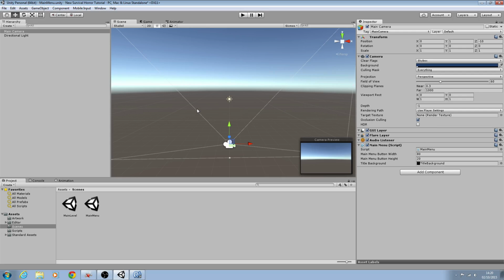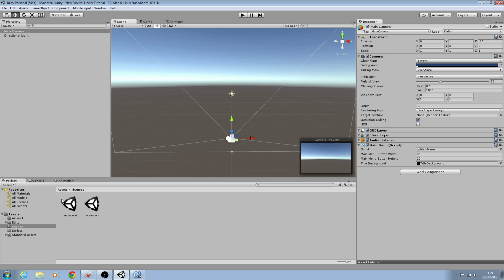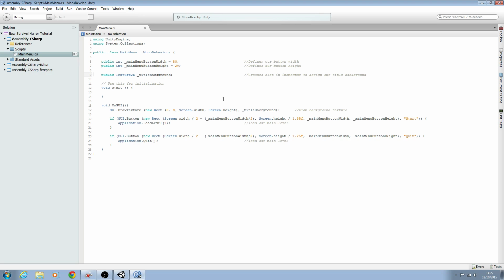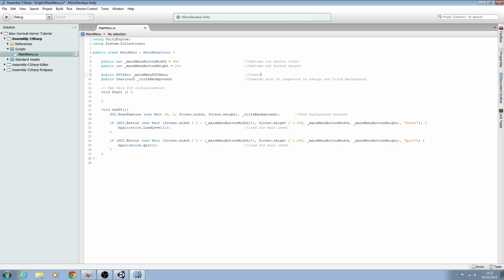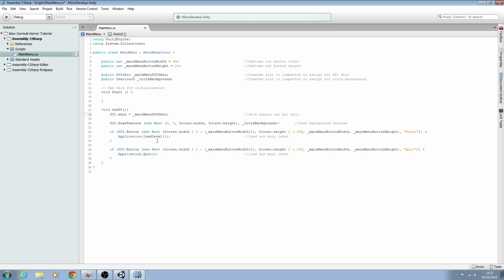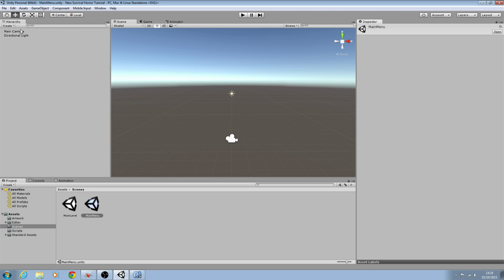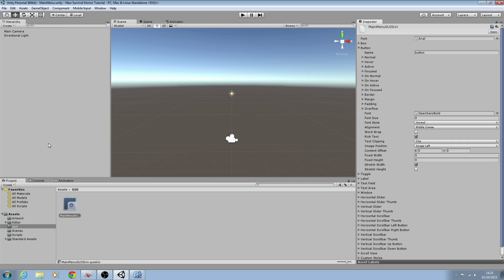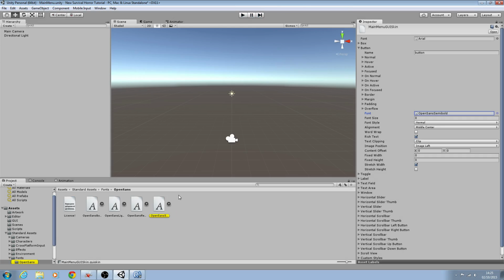Unity3D Survival Horror #3 Main Menu Loading Test and GUI Fonts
In this lesson, we test that our scenes are loading correctly and add GUI fonts to our buttons.

Created with Unity 5.2.1f1.